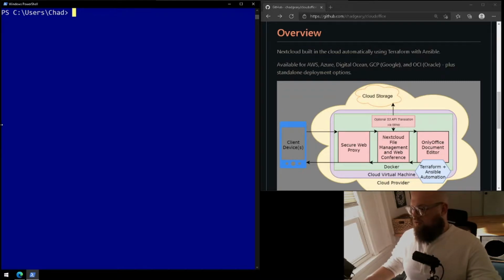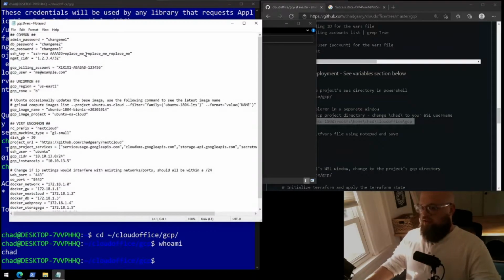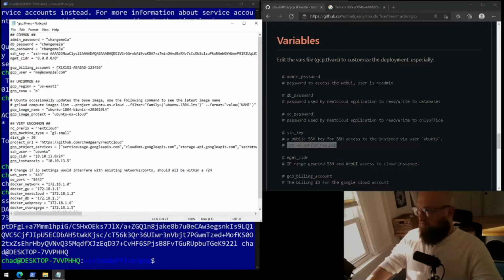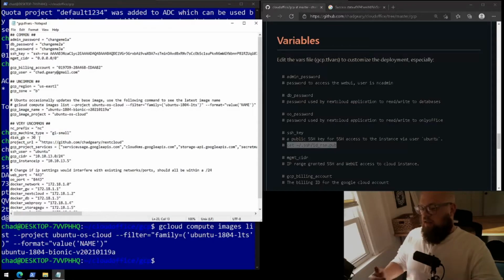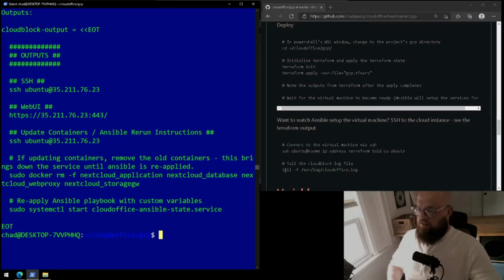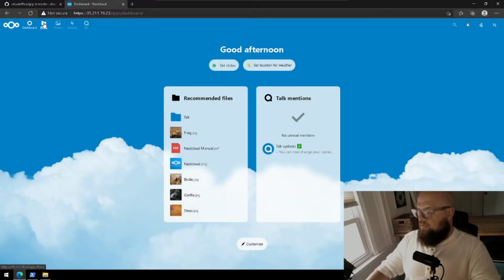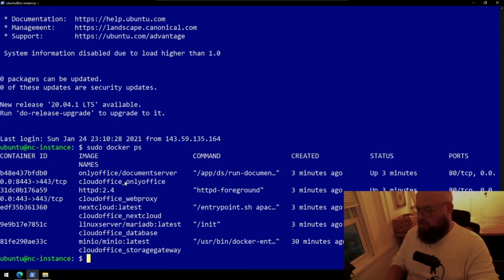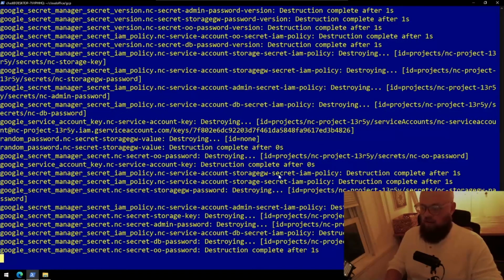CloudOffice Step-by-Step (Google Cloud - GCP)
This is part 2 of the step-by-step guide for CloudOffice specific to GCP (Google Cloud Platform).

Select a cloud provider to view the instructions (under Step-by-Step).